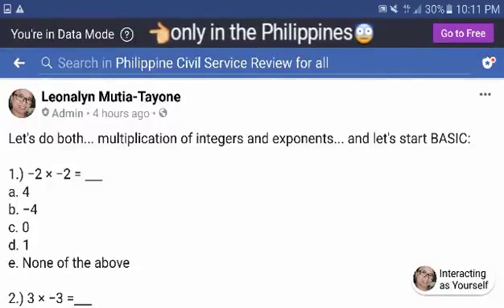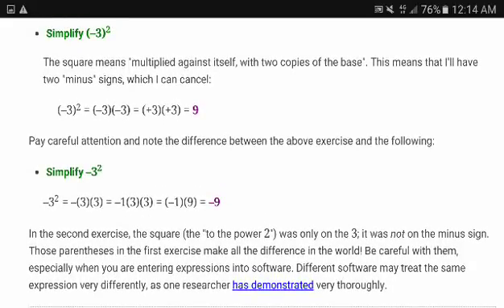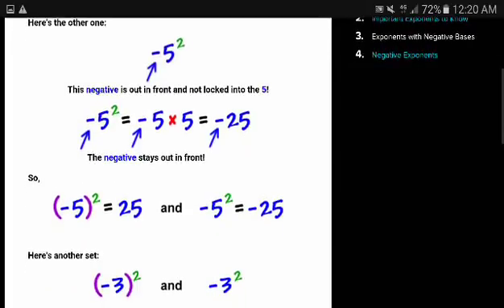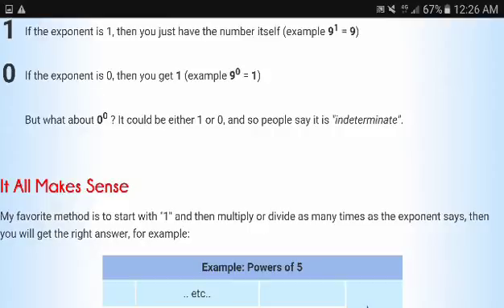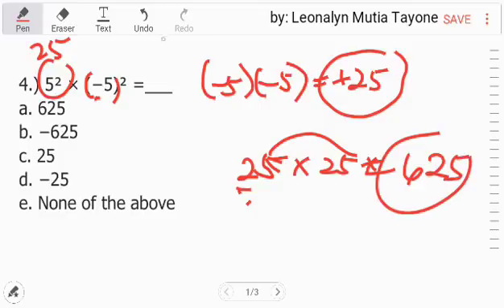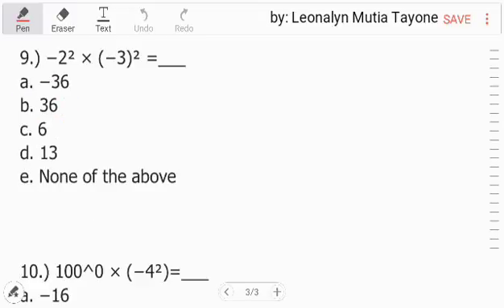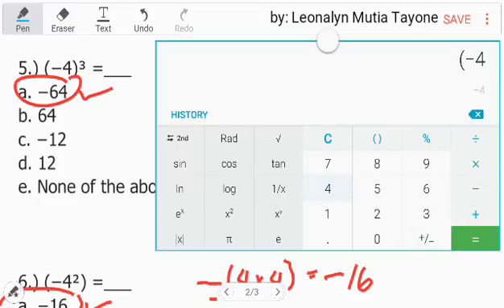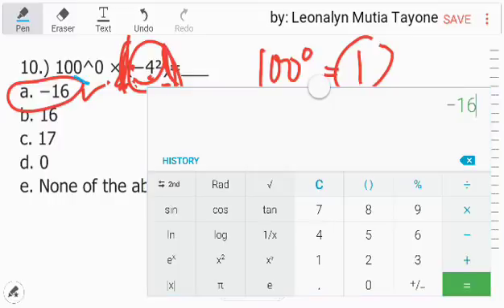Multiplication of Integers and Law of Exponents on NEGATIVE BASE [MATH CSE]